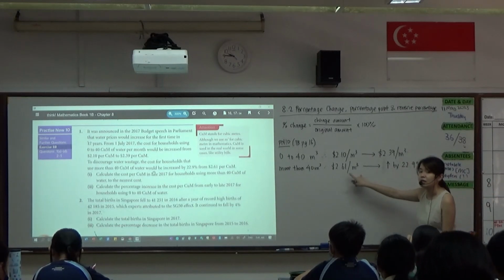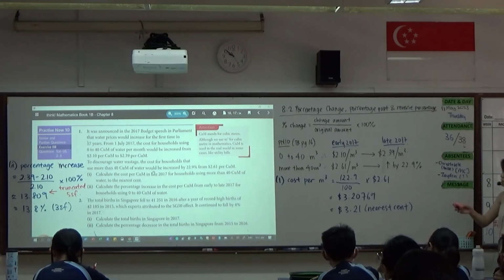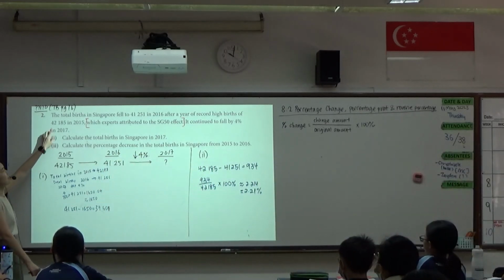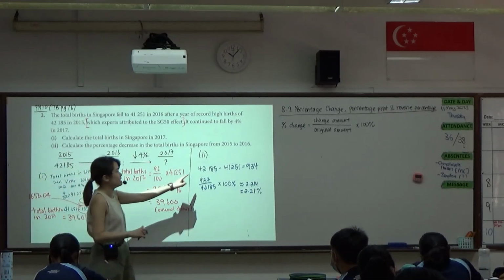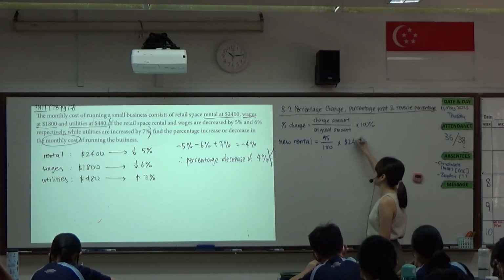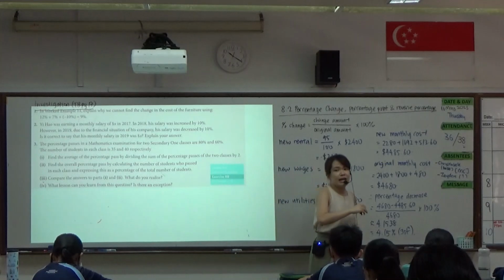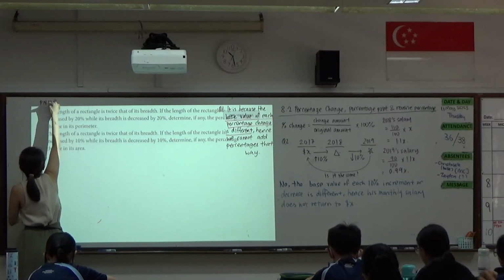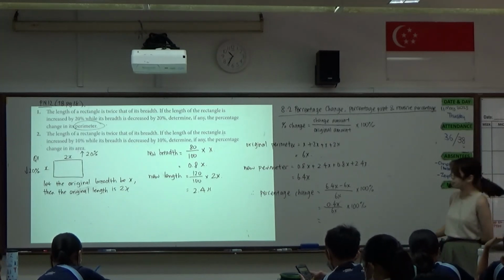1E (2023) Ch 8.2 Percentage Change (Lesson 2)